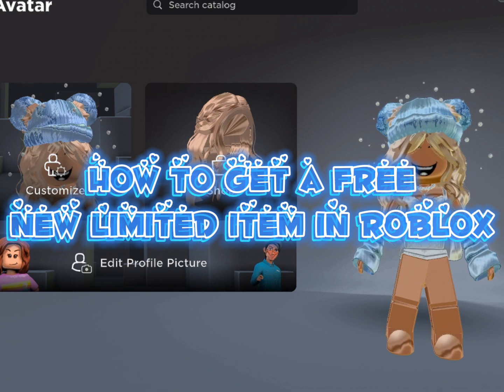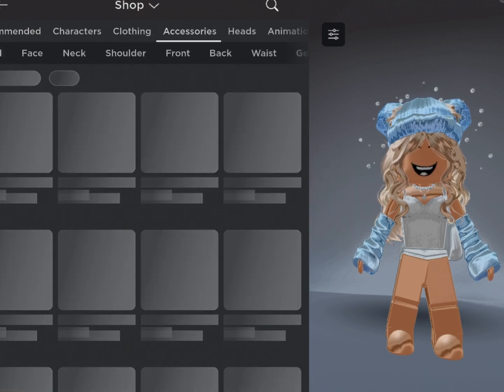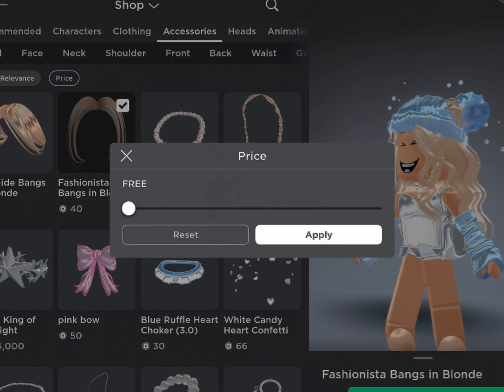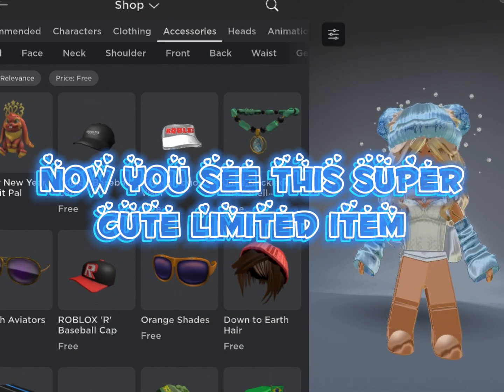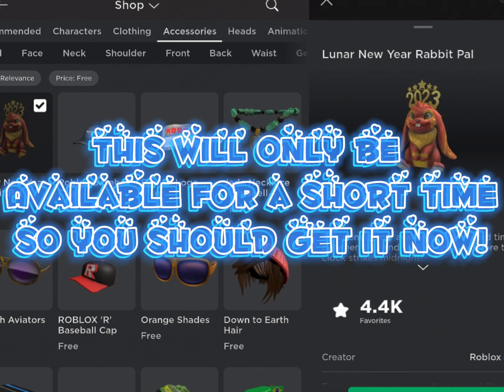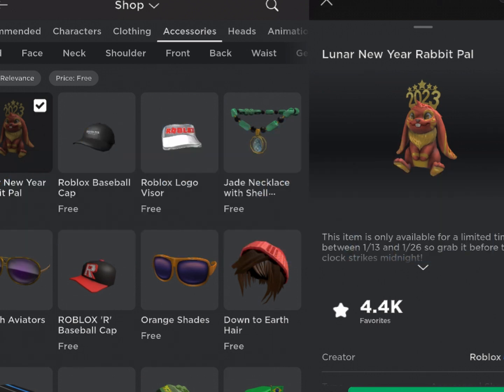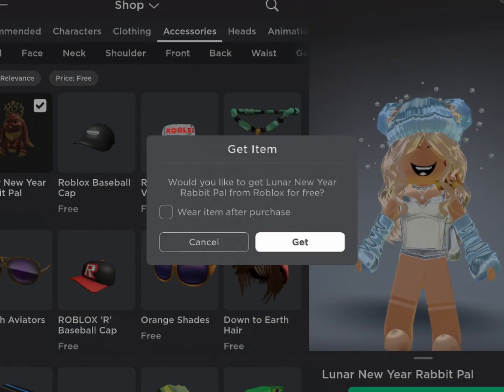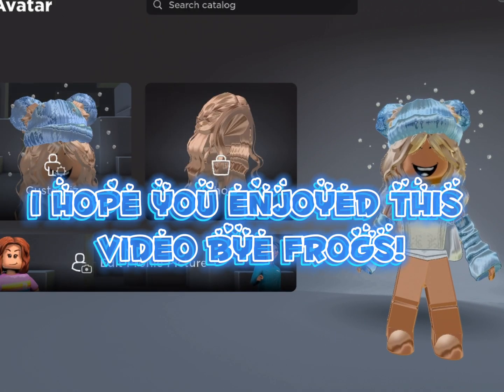NEW FREE LIMITED ITEMS (ROBLOX)